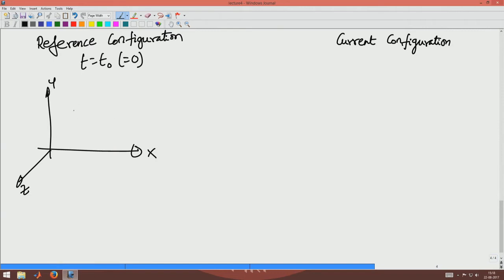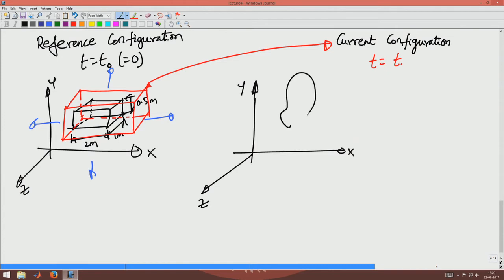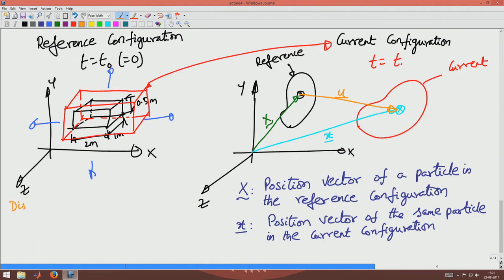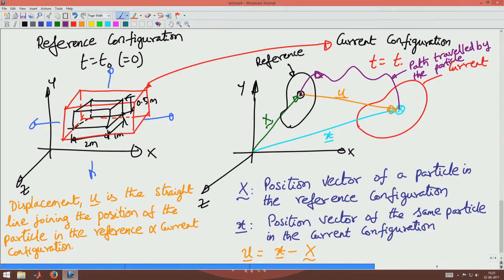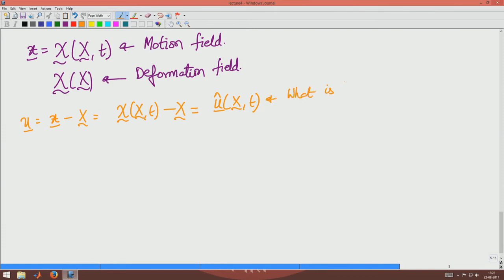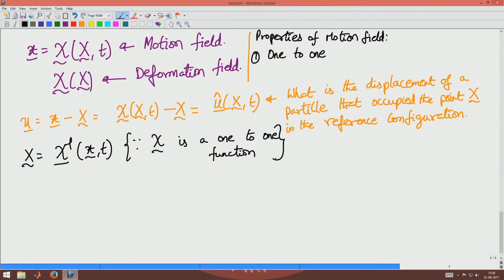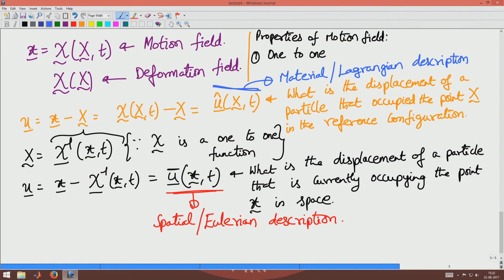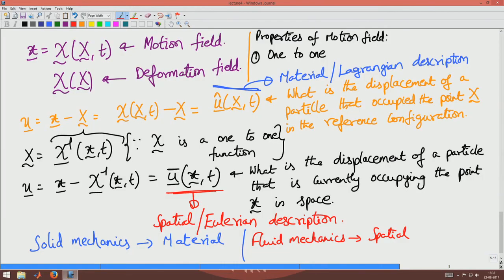Motion and Displacement field